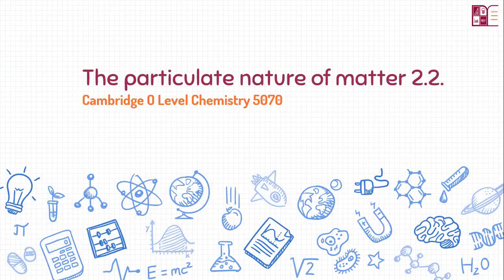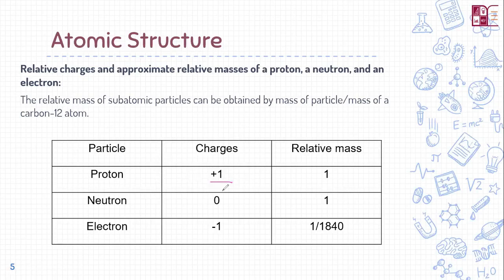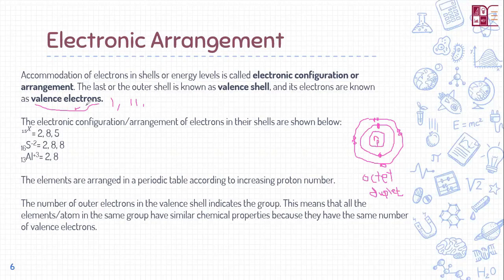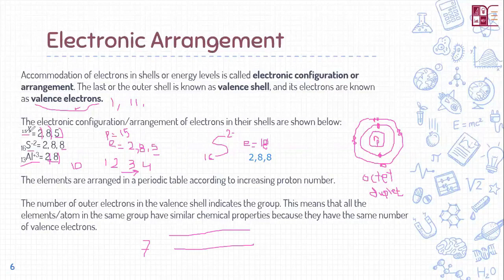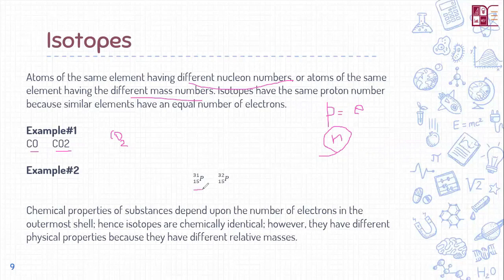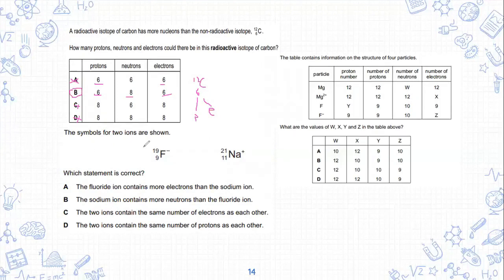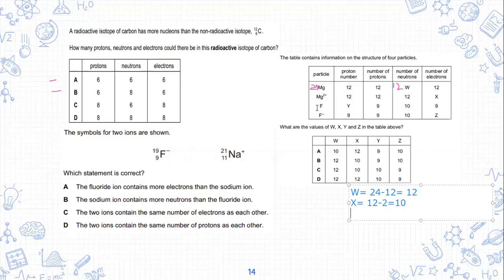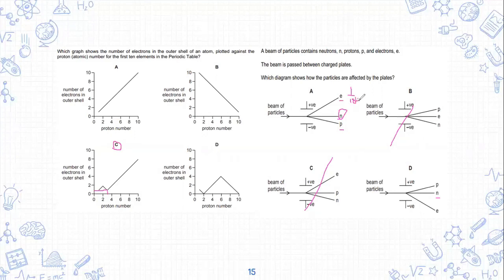2.2 Atomic Structure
📌Learn about the atomic structure
💥describe the solid, liquid and gaseous states of matter and explain their interconversion in terms of the kinetic particle theory and of the energy changes involved
💥 describe and explain evidence for the movement of particles in liquids and gases (the treatment of Brownian motion is not required)
💥  explain everyday effects of diffusion in terms of particles, e.g. the spread of perfumes and cooking aromas; tea and coffee grains in water
💥 state qualitatively the effect of molecular mass on the rate of diffusion and explain the dependence of rate of diffusion on temperature
💥 state qualitatively and explain the effects of temperature and pressure on the volumes of gases